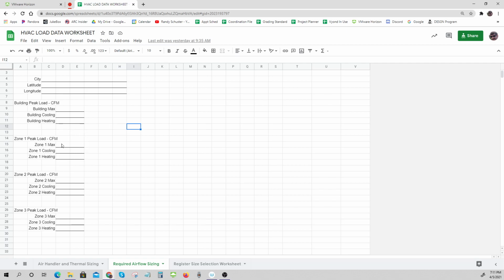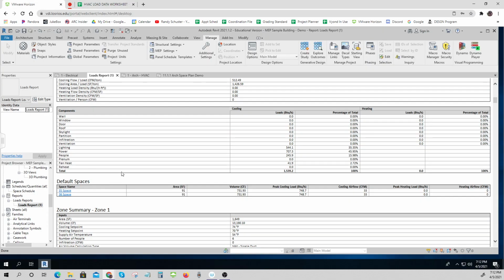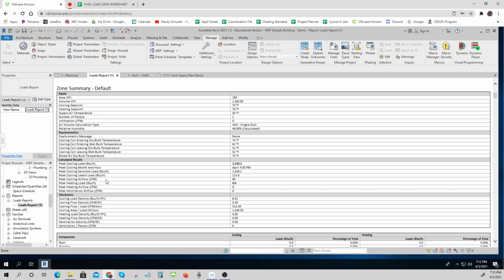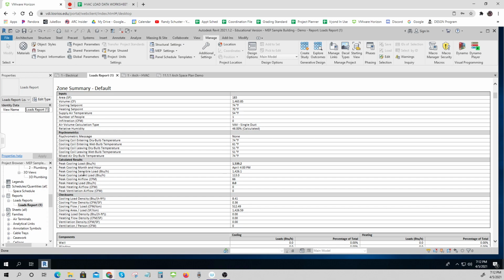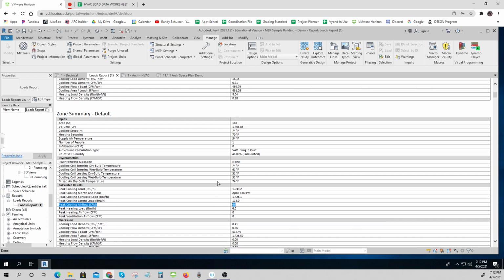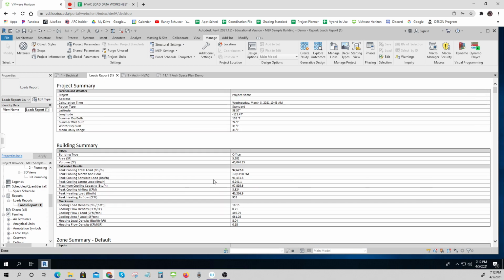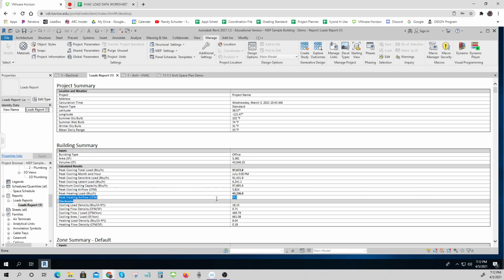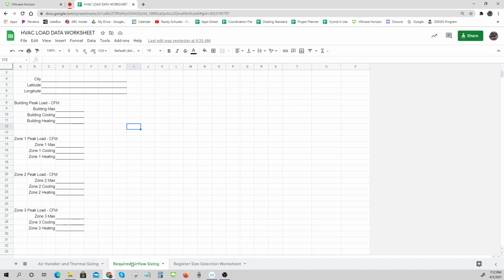330 11 1 2 HVAC Loads Required Airflow Sizing Revit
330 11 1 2 HVAC Loads   Required Airflow Sizing   Revit
CFM
Cubic Feet Per Minute